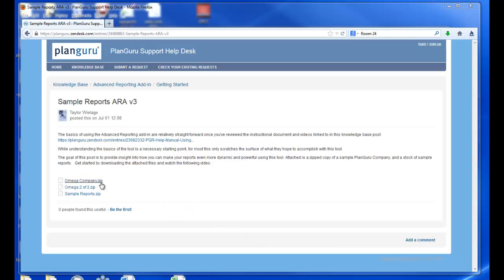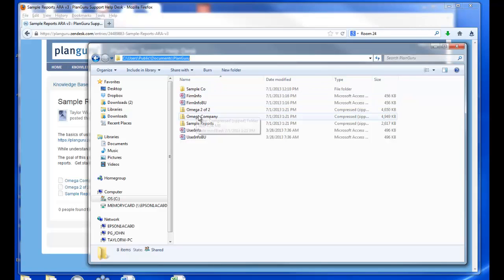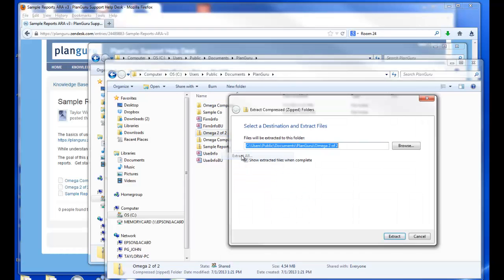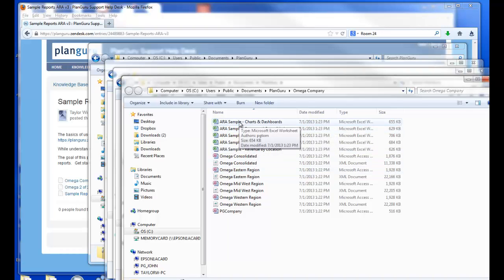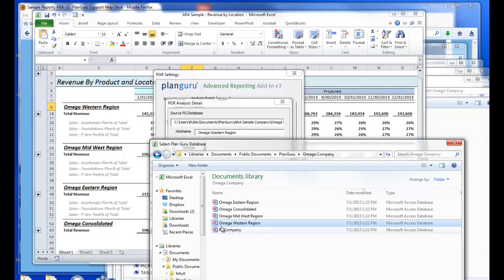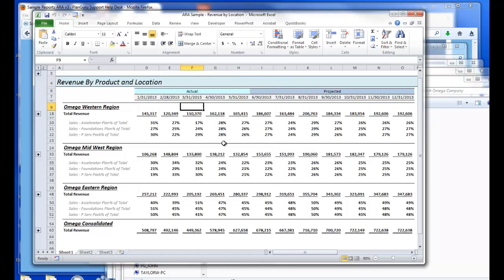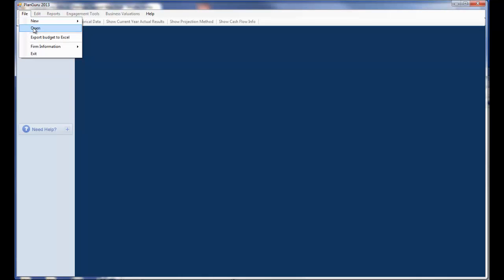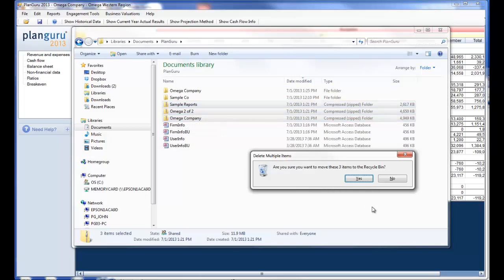PlanGuru Advanced Reporting Add-In v3 Sample Reports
PlanGuru Advanced Reporting Add-In sample reports